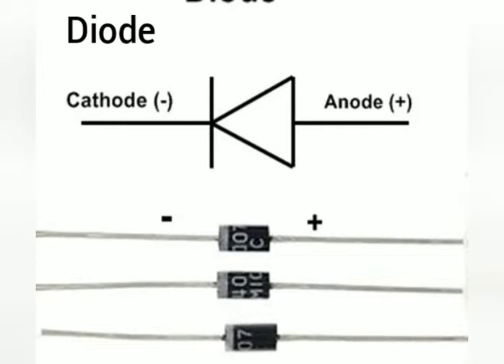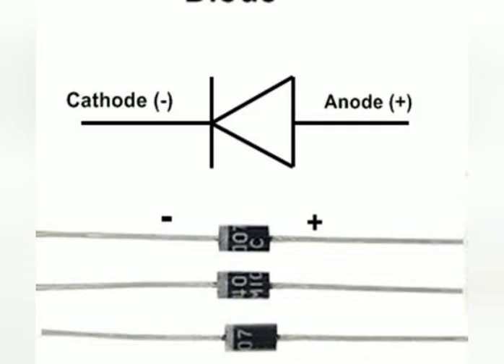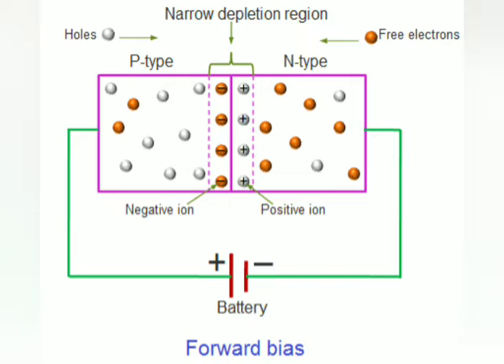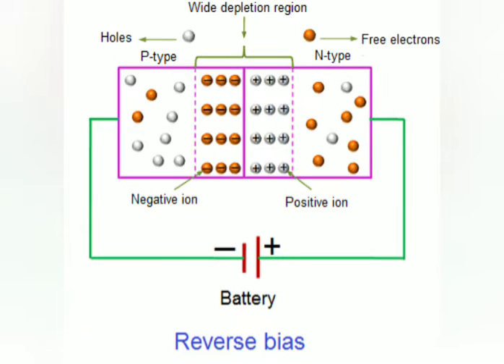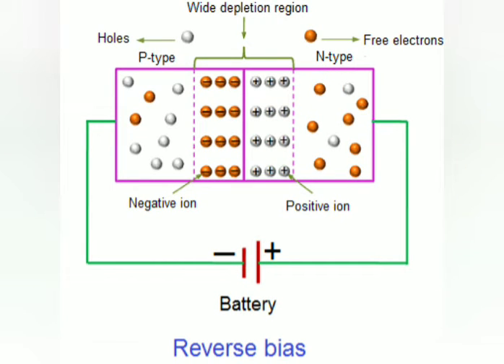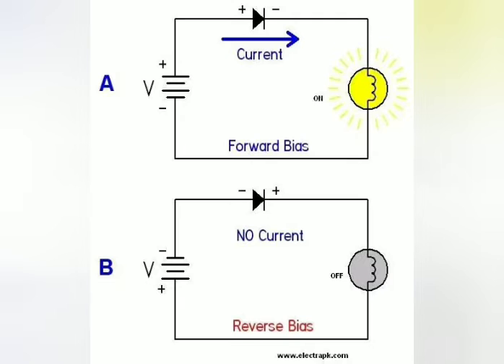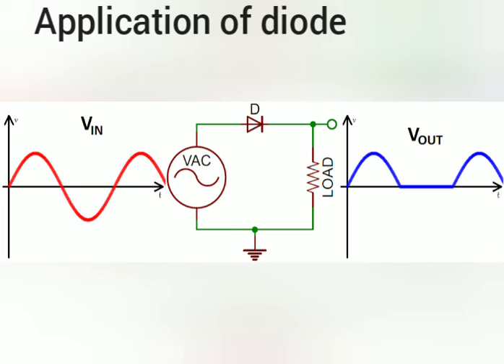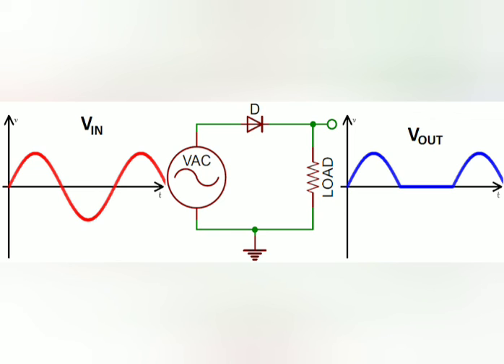PN diode by hasan abbas simplest explanation ? How do we connect a diode in a circuit?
Hy friends i am hasan abbas,electronics engineer ,today's video is about PN Junction diode and it's connection in the circuit and it's applications.